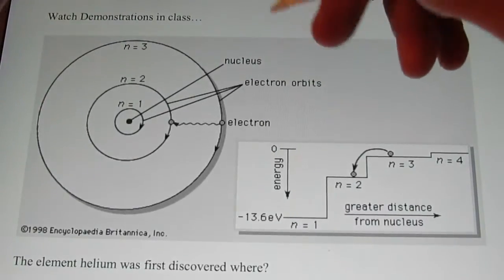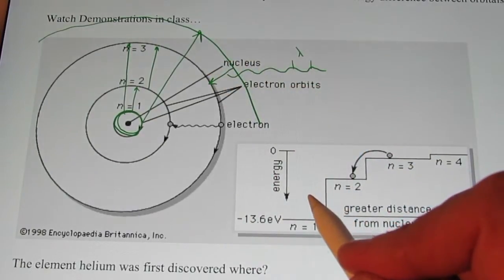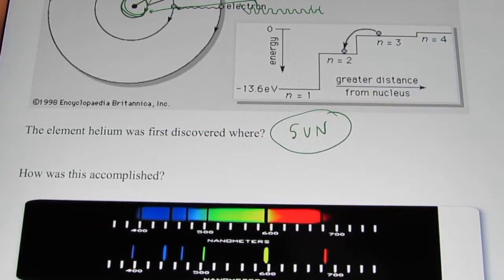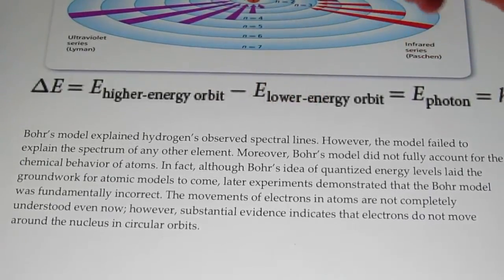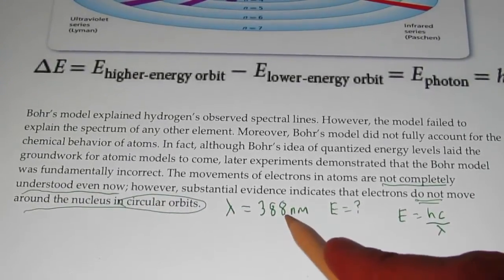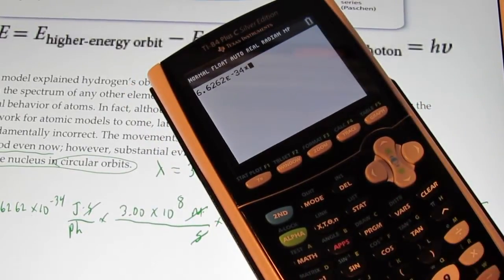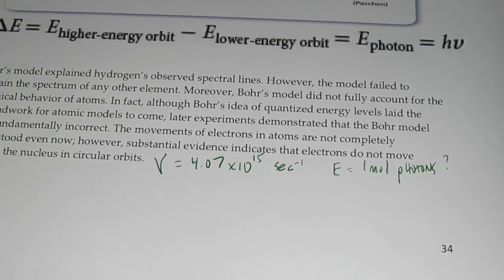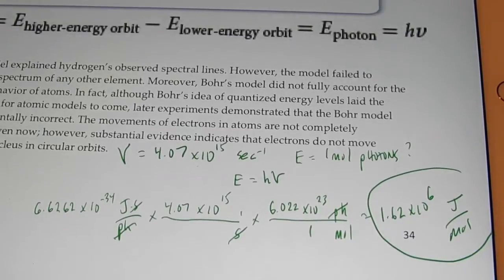Atomic Theory Part 12: The Bohr Model of the Atom "b"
We continue our discussion of the Bohr model.